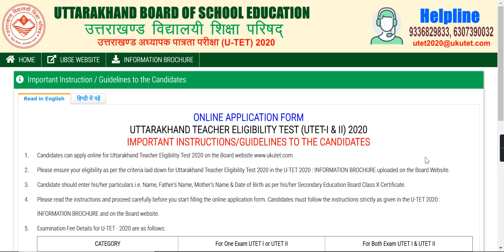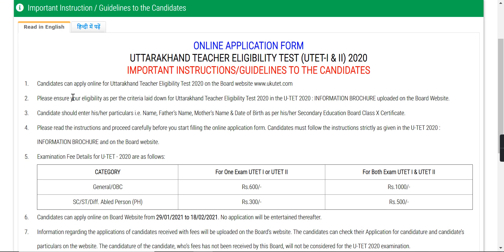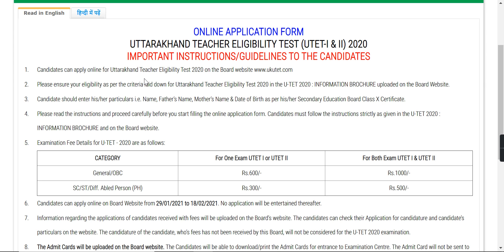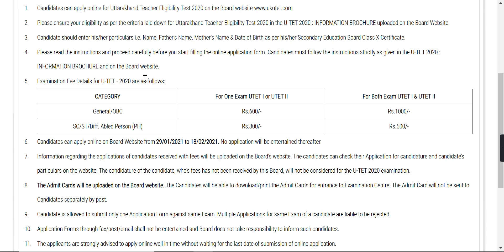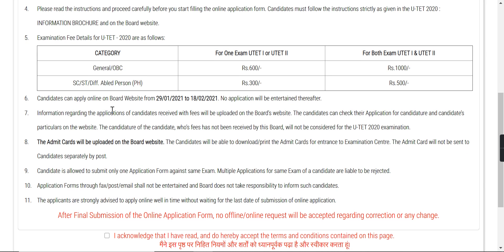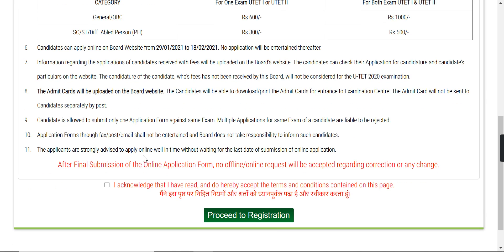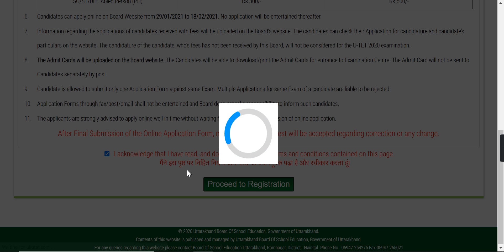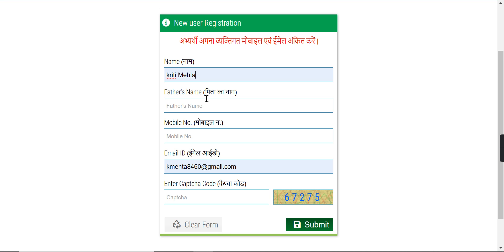UTET 2021 Uttarakhand TET Application(Started)-Fill Uttarakhand Teacher Eligibility Test Application